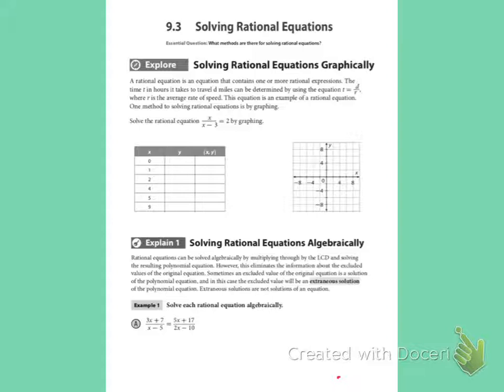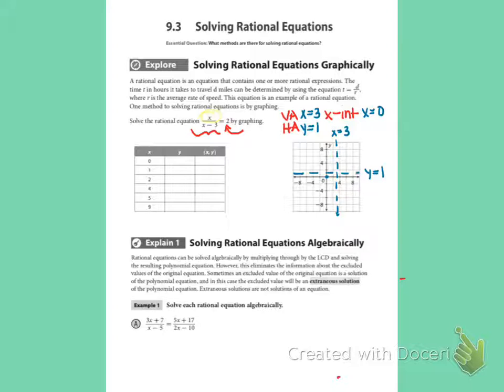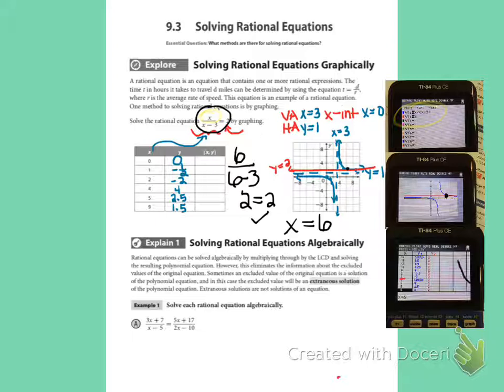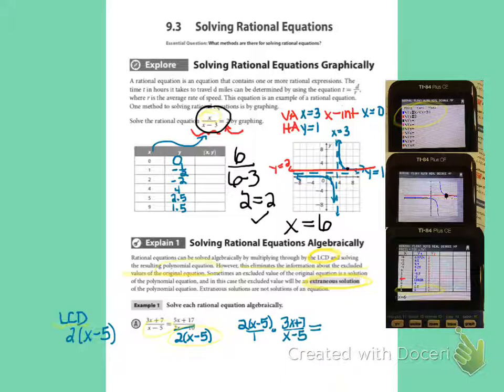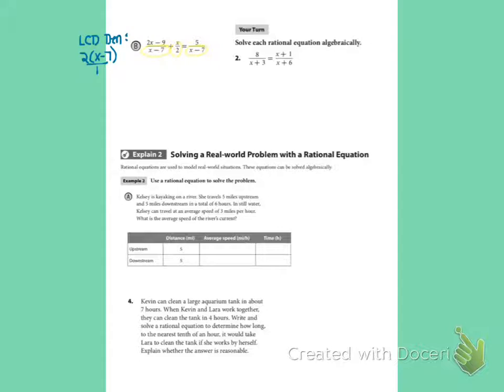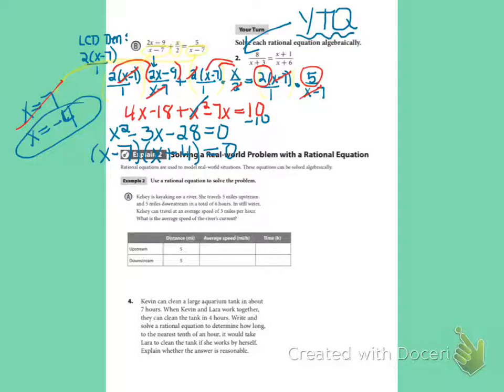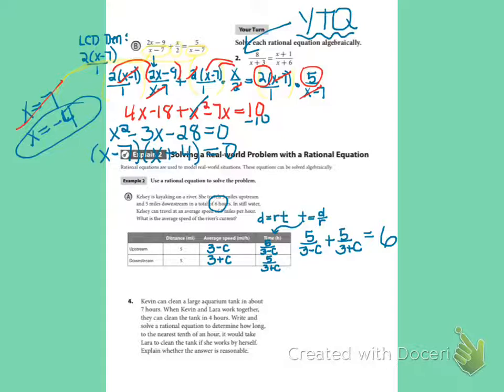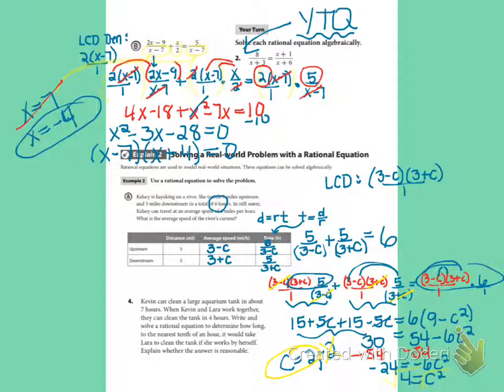Algebra 2 Lesson 9-3 "Solving Rational Equations"